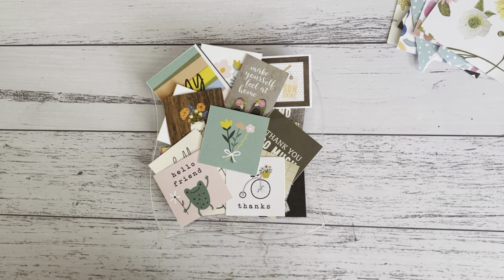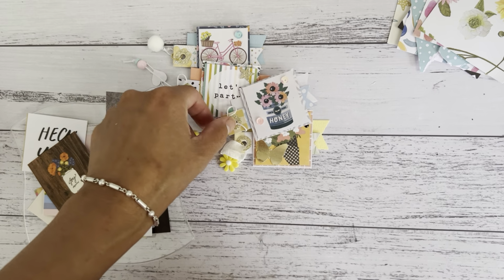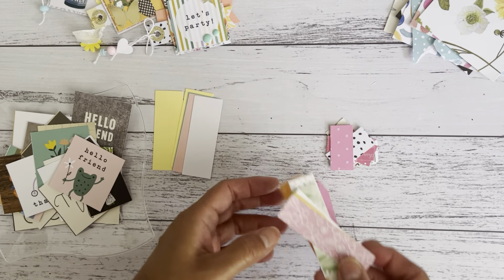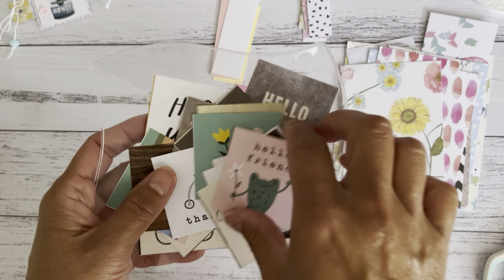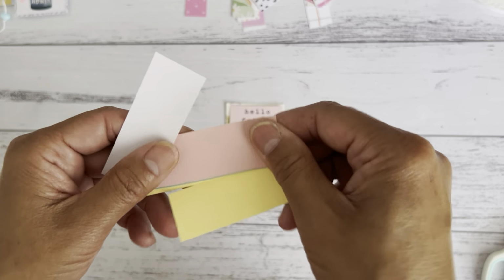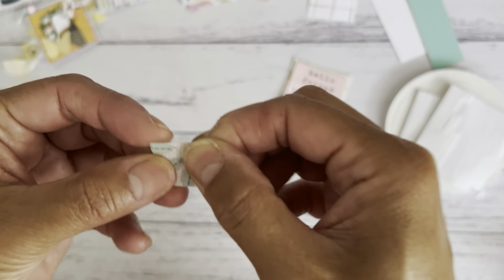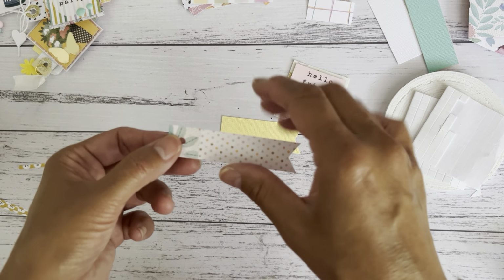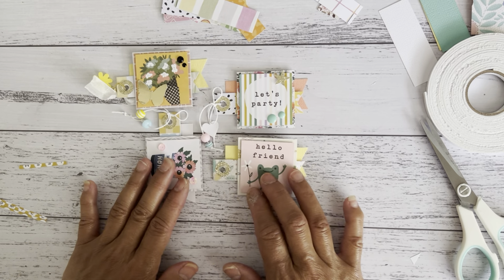Embellishments Using Cut Aparts & Paper Scraps | Craft on a Budget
DIY paper embellishments using cut aparts & paper scraps. A great "craft on a budget" project. Perfect for beginners to paper crafting.

MY LINKS
My Etsy Store